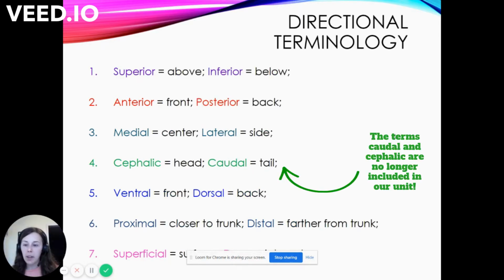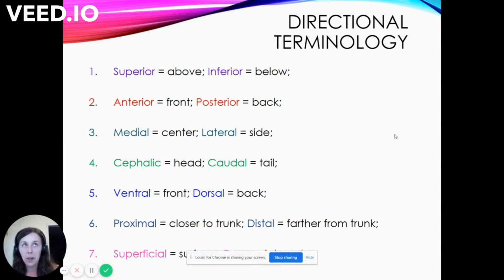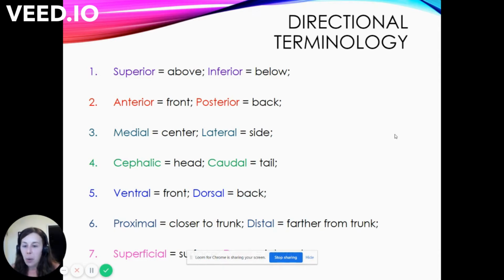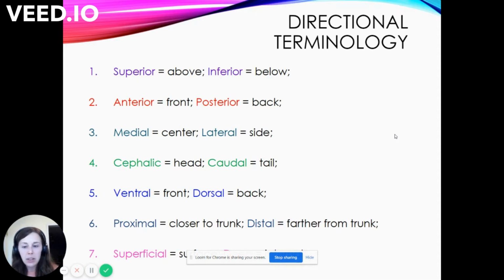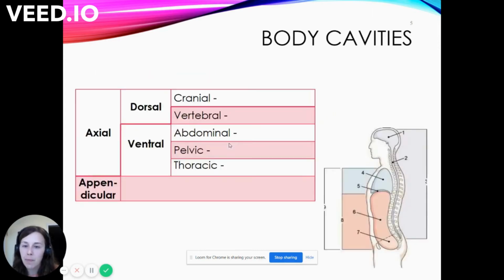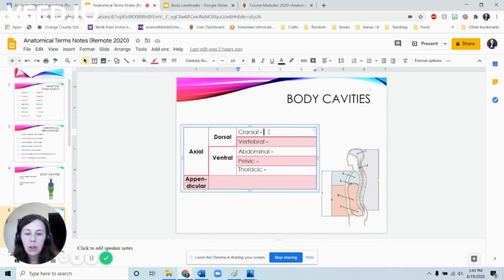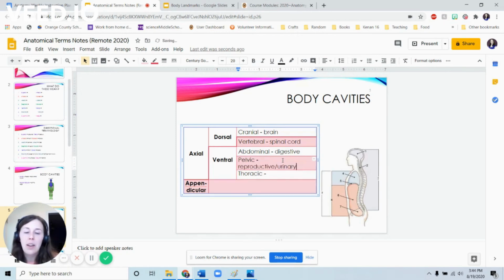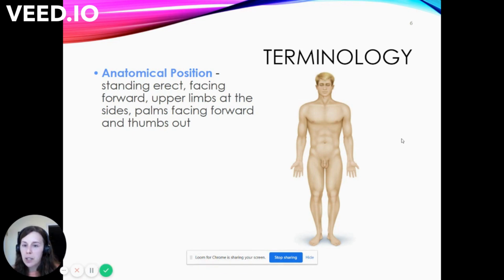HAPS Intro Terms 1 (2021)